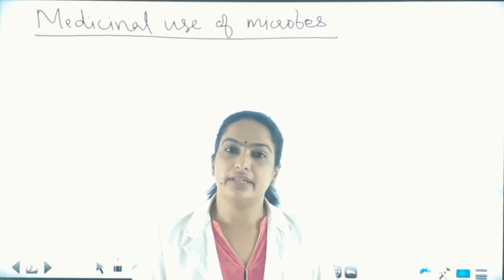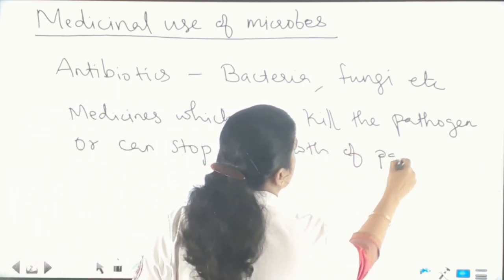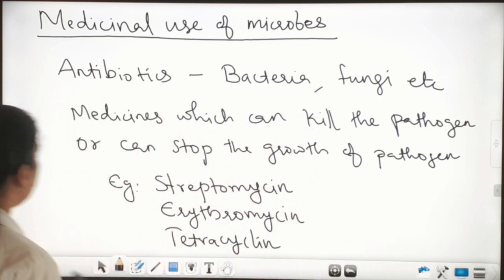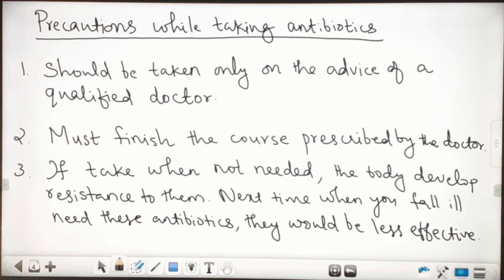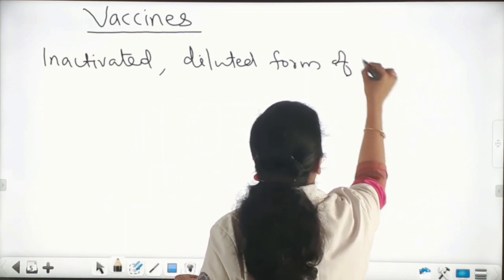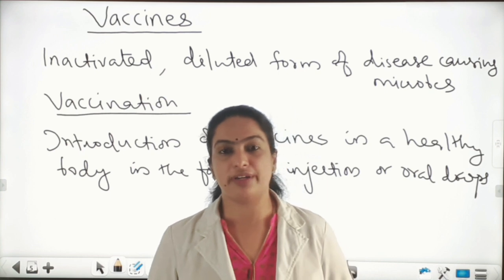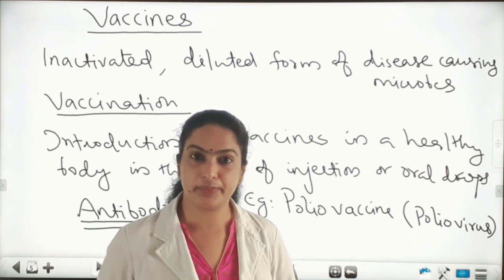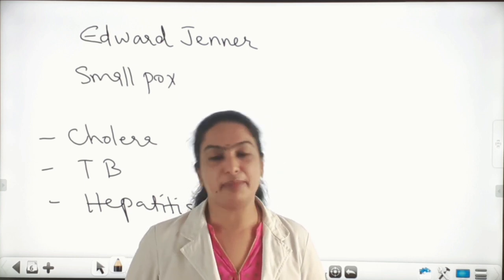Class 8 Biology Chapter-2 Microorganisms Part-3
Medicinal use of microorganisms